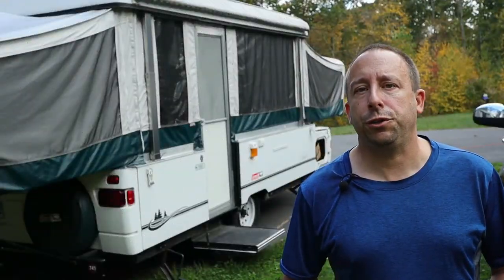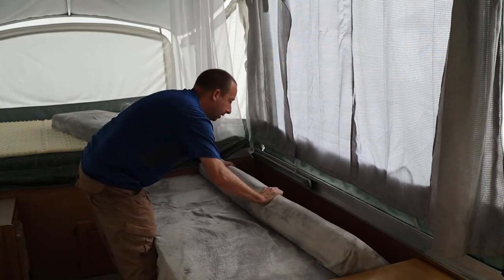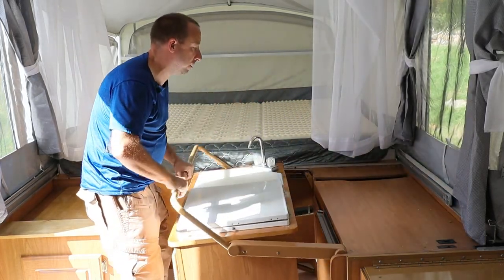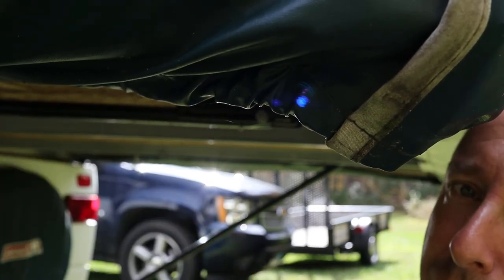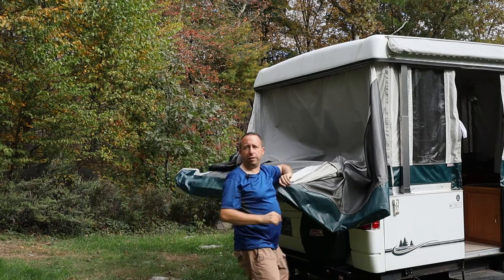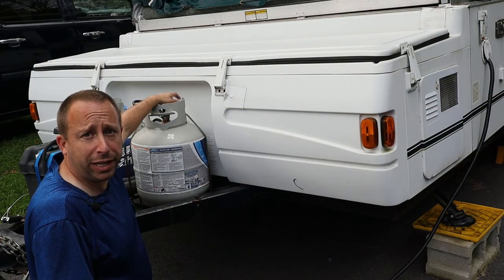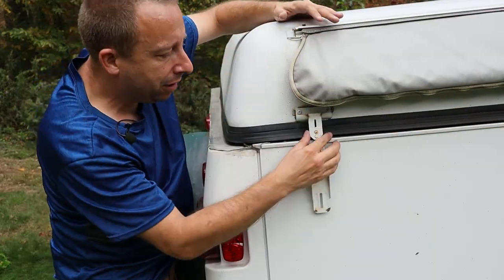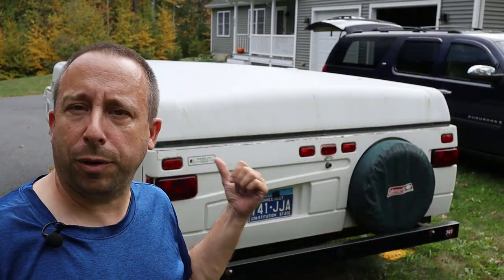Easy Pop-Up Camper Pack-Up Highlights // Coleman Utah by Rockwood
Here are the basic steps of how I pack-up my pop-up camper (tent trailer); a Coleman Utah by Rockwood.

▼ CONNECT!